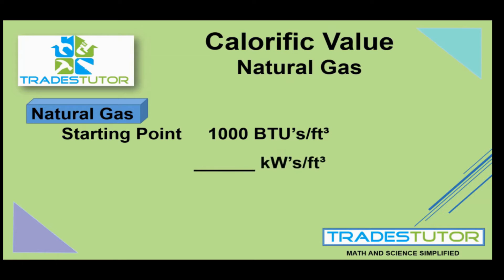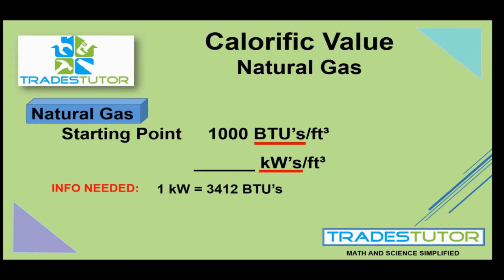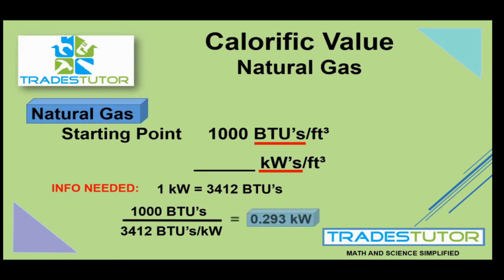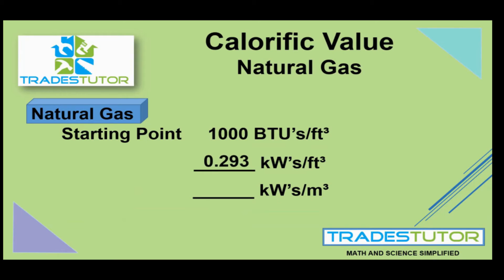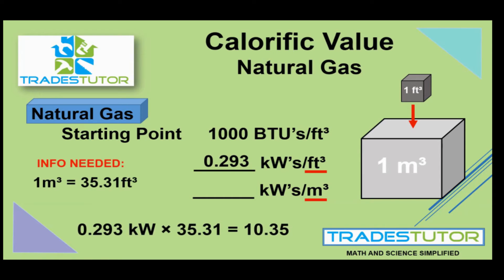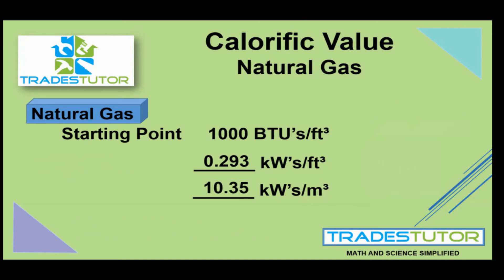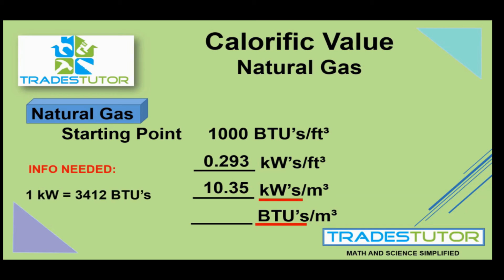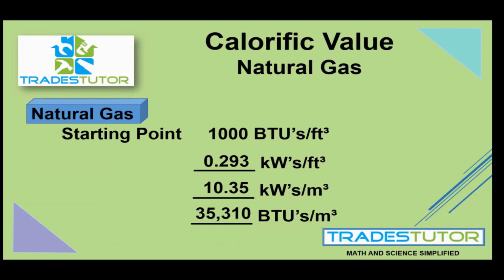CALORIFIC VALUE Natural Gas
Its important for gas fitter to be able to work with BTU's, kilowatts, cubic feet and cubic meters.Natural gas has a calorific value of approximately 1000 BTU's per cubic foot and I'll show you have to translate that into the 3 other ways that the calorific value of natural gas can be expressed.